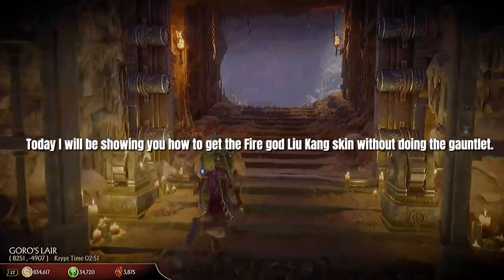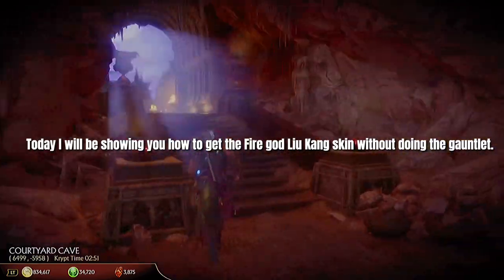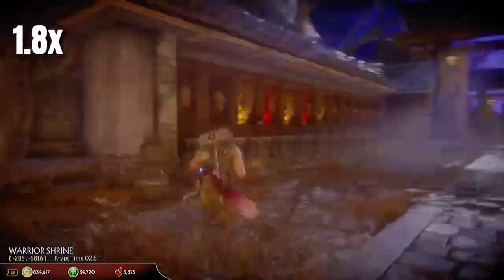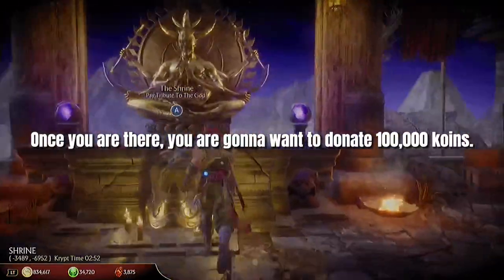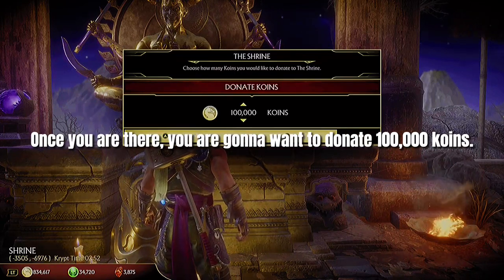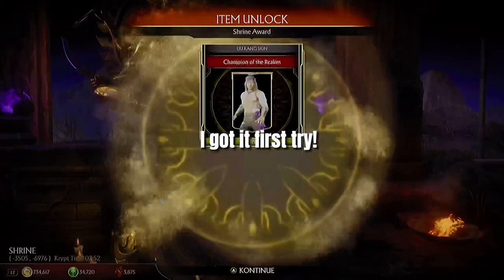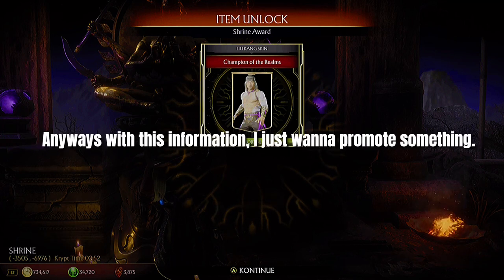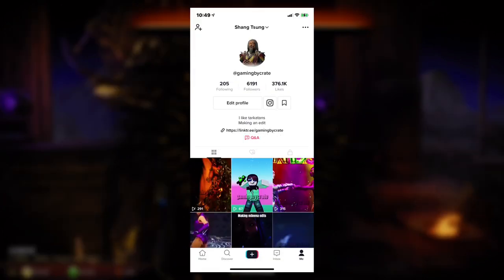How to get the Fire god Liu Kang skin WITHOUT finishing the gauntlet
You shouldn’t try this if you have less than 300K koins. Don’t spend more than 200-500K koins. I hope this helps :)

tags (ignore)
mortalkombat kombat liukang mortalkombat mk11 firegodliukang kingg kombatkoins kombatkoins liukang liu kang fire god liu kang shirne kollector money koins hot stuff